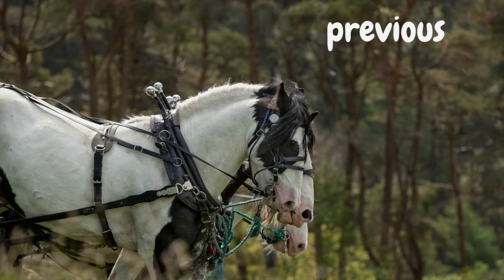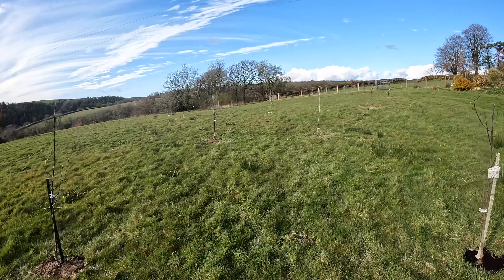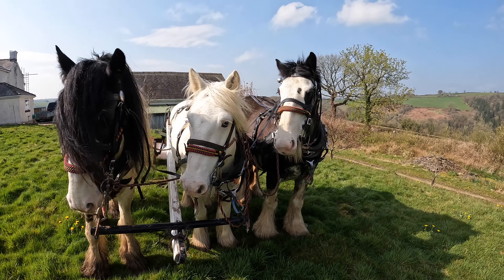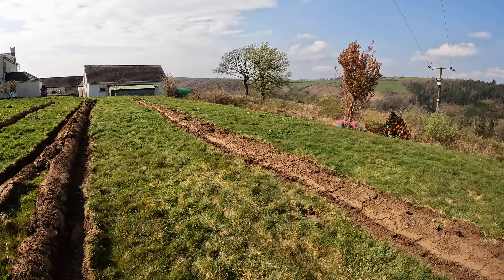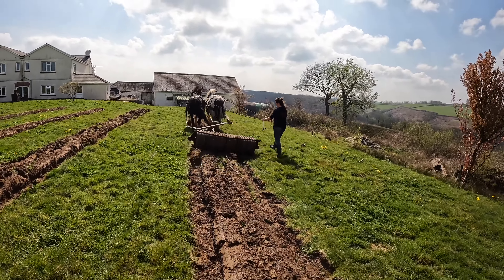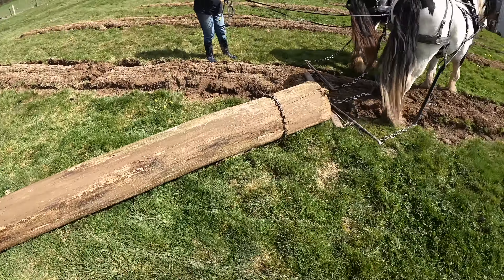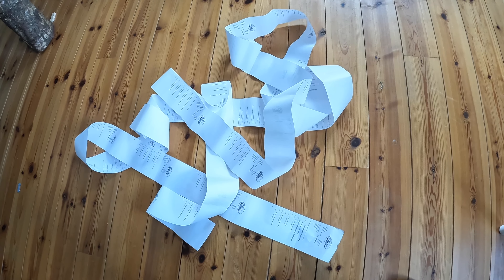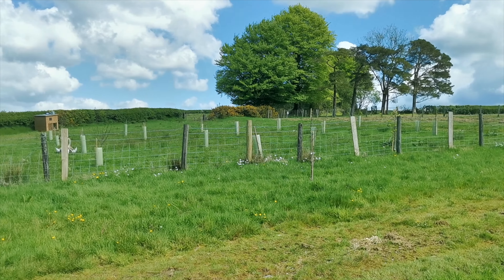Jam jungle! Garden makeover with working horses!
Boring garden be gone! Who needs a lawn when you can have food and flowers? The team of horses make very light work of the plough which would otherwise be hours and hours of digging! We have now planted nearly 1000 bushes and trees in the garden and converted a small field into an orchard. So looking forward to eating the fruits of our labour in the summer!